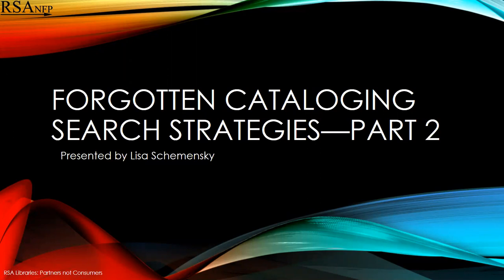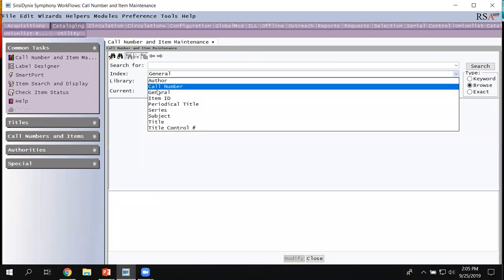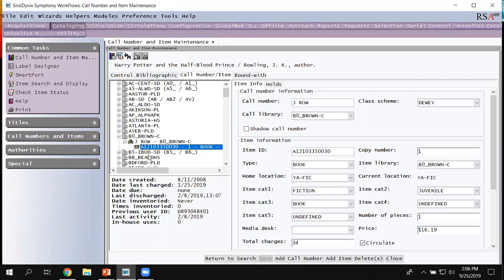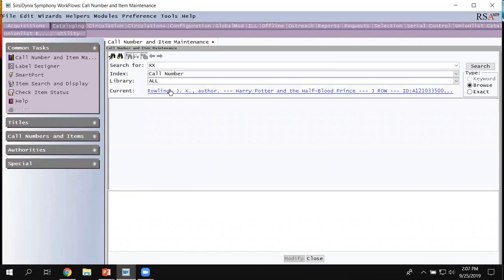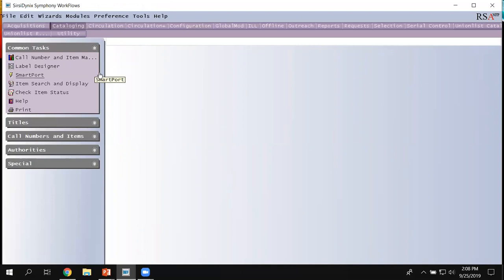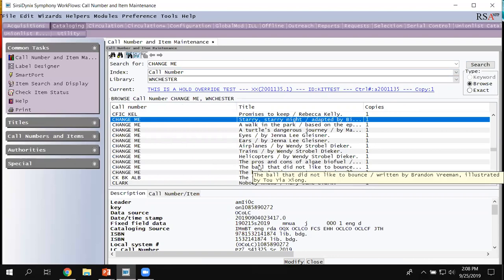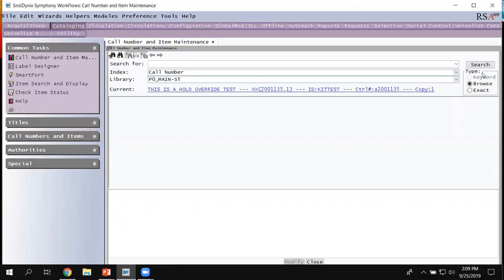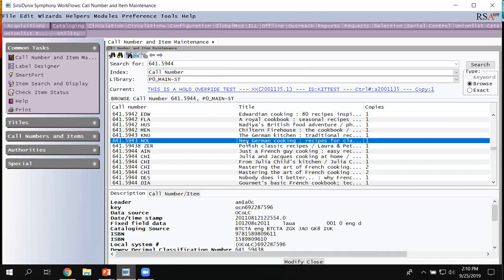Forgotten Search Strategies 2